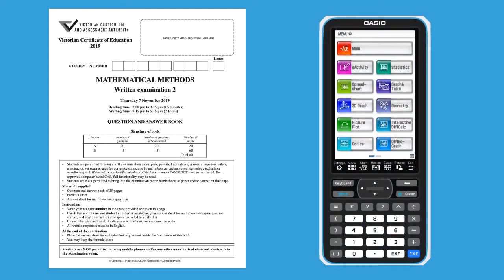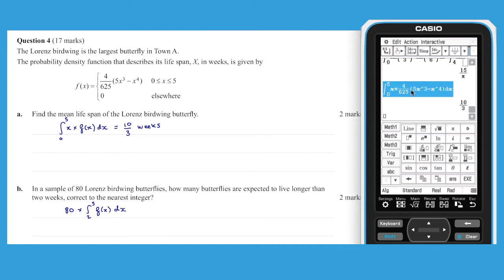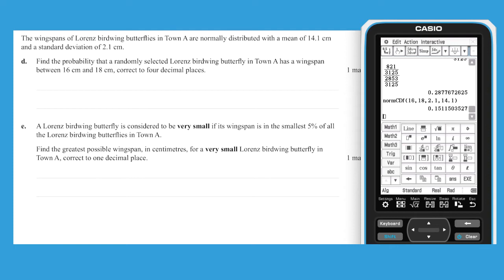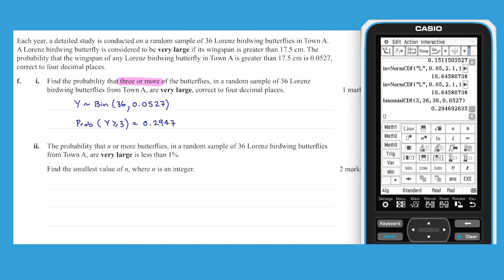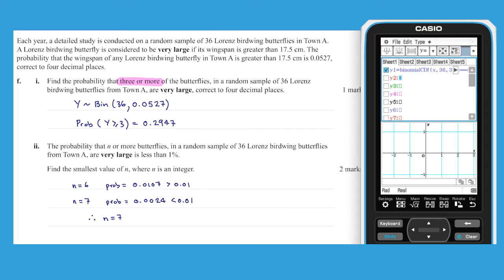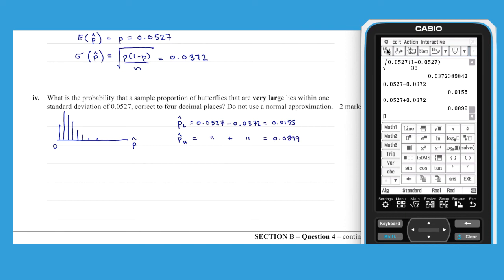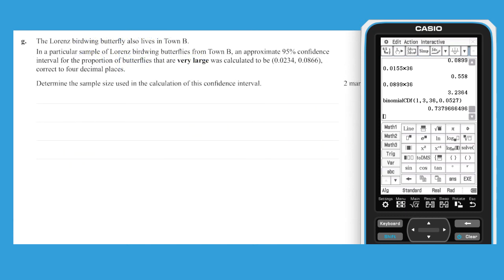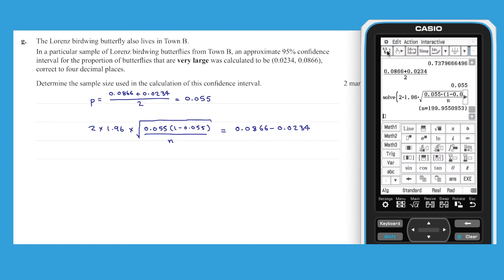2017 VCE Maths Methods Exam Solutions Section B - Question 4